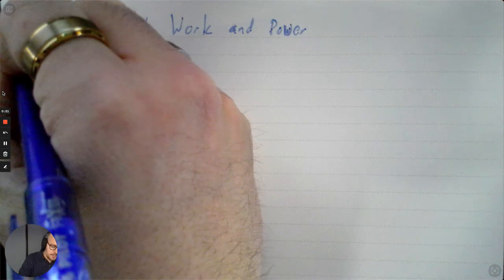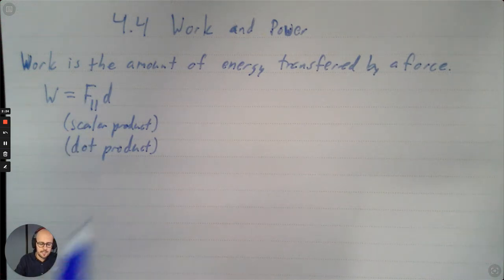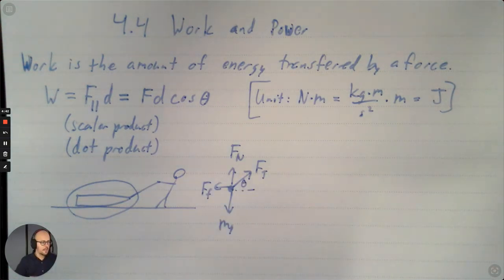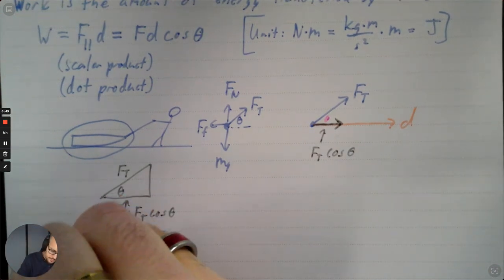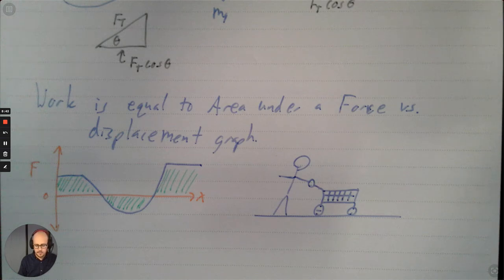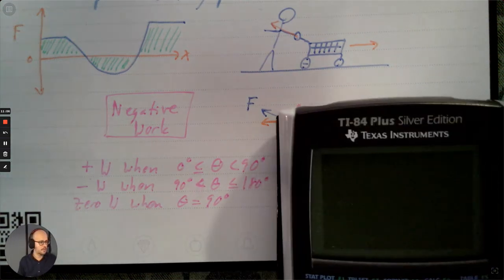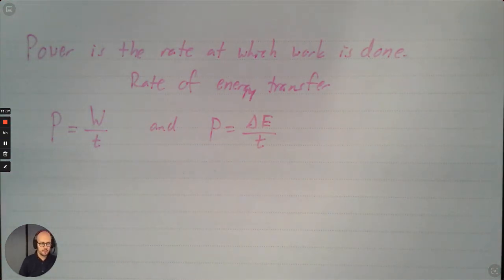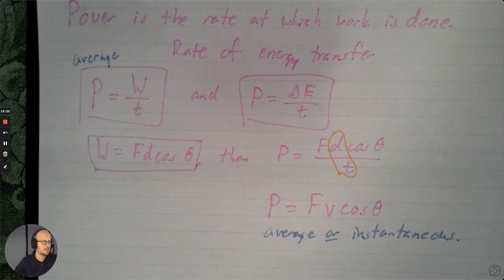4 5 Work and Power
AP Physics 1, Energy, Work, and Power.  Introduction to Work and Power concepts and equations, as well as area under a force vs displacement graph.